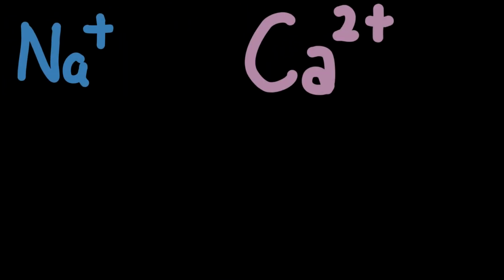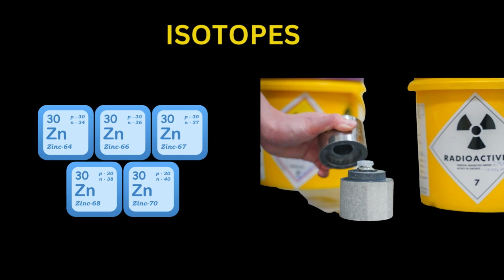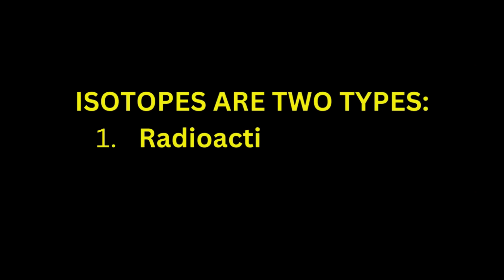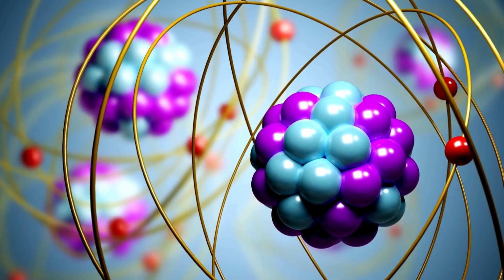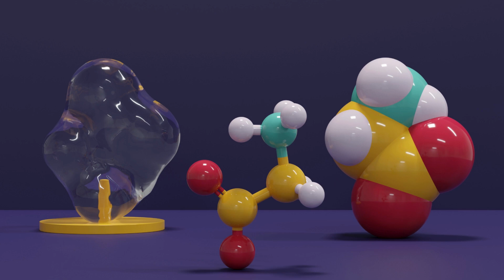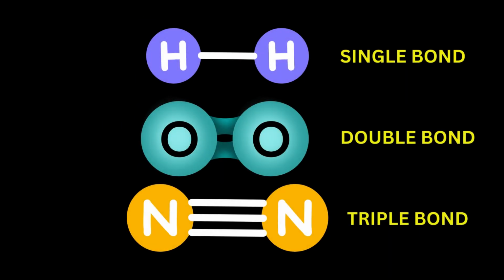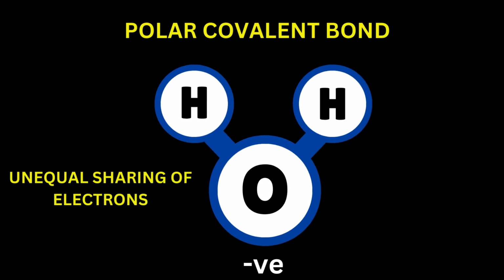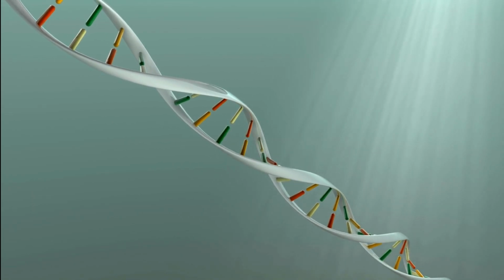IONS, ISOTOPES AND BONDS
Ions:
Ions are charged particles formed when atoms gain or lose electrons. Atoms consist of protons, neutrons, and electrons. If an atom gains electrons, it becomes negatively charged (an ion), and if it loses electrons, it becomes positively charged (cat ion). The charge of an ion is denoted by a superscript after its chemical symbol. For example, Cl minus represents a chloride ion (an ion), and NA plus represents a sodium ion (cat ion).

Isotopes are variants of a chemical element that have the same number of protons but different numbers of neutrons in their atomic nuclei. This means isotopes of a particular element have the same atomic number (which defines the element) but different atomic masses.

For example, carbon has three isotopes: carbon-12, carbon-13, and carbon-14. All three isotopes have six protons (since they are all carbon), but they differ in the number of neutrons. Carbon-12 has 6 neutrons, carbon-13 has 7 neutrons, and carbon-14 has 8 neutrons.

There are two types of isotopes:

1. Radioactive Isotopes: Some isotopes are radioactive, meaning they undergo radioactive decay over time, emitting radiation. Carbon-14 is an example of a radioactive isotope used in carbon dating for archaeological and geological purposes.

2. Stable Isotopes: Not all isotopes are radioactive. Many isotopes are stable and do not undergo radioactive decay.

Isotopes play crucial roles in various scientific fields, including geology, archaeology, medicine, and nuclear physics. Scientists use isotopic analysis to study the age of rocks, date archaeological artifacts, trace chemical reactions, and diagnose medical conditions, among other applications.

Bonds:
Bonds are forces that hold atoms together to form molecules or compounds. There are several types of chemical bonds, and they involve the sharing or transfer of electrons between atoms. The three main types of chemical bonds are:

Ionic Bonds:

Formed between ions of opposite charges (cation and anion).
Involves the transfer of electrons from one atom to another.
Results in the formation of ionic compounds.

Covalent Bonds:

Formed when atoms share electrons to achieve a stable electron configuration.
Common in molecules where atoms are held together by shared electron pairs.
Can be single, double, or triple bonds depending on the number of shared electron pairs.

Metallic Bonds:

Found in metals where atoms share a "sea" of electrons.
Electrons move freely between metal atoms.
Gives metals their characteristic properties like conductivity and malleability.

Polar and Nonpolar Covalent Bonds:

Within covalent bonds, there are polar and nonpolar bonds.
In polar covalent bonds, electrons are shared unevenly, creating partial charges.
In nonpolar covalent bonds, electrons are shared equally between atoms.

Hydrogen Bonds:

A special type of bond between a hydrogen atom in a polar covalent bond and an electronegative atom (usually oxygen, nitrogen, or fluorine) in another molecule.
Important in the structure of water molecules and the stability of biological molecules like DNA.
Understanding these types of bonds helps explain the properties and behaviors of different substances in chemistry.